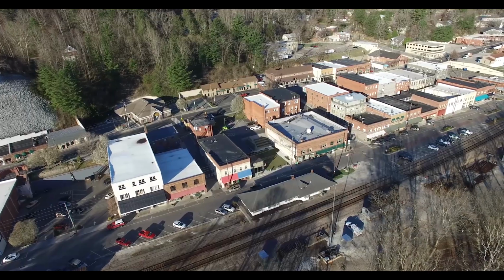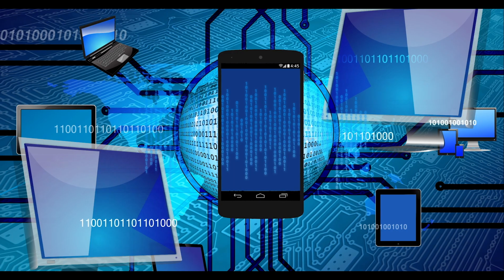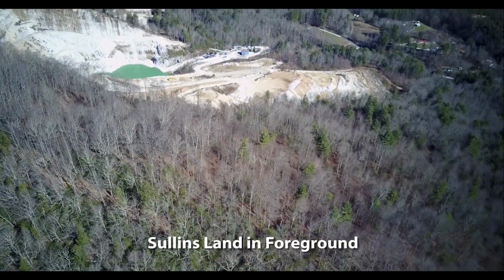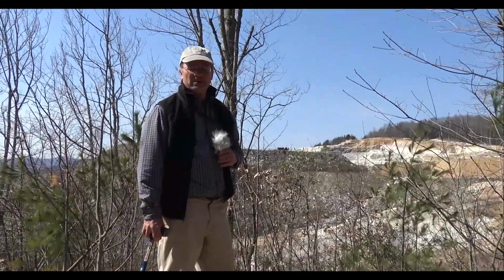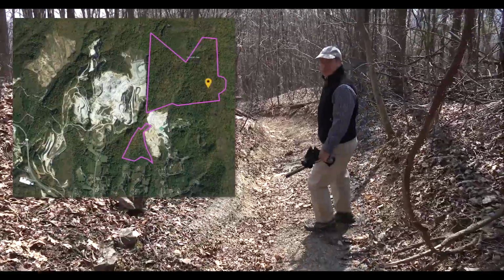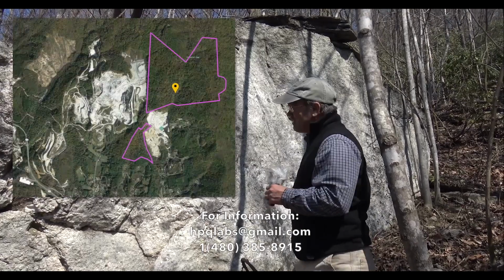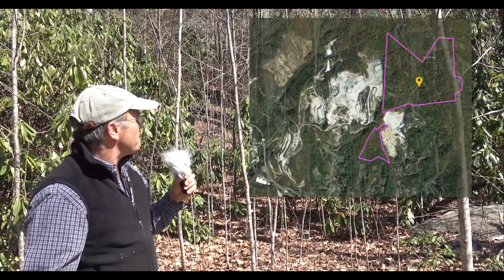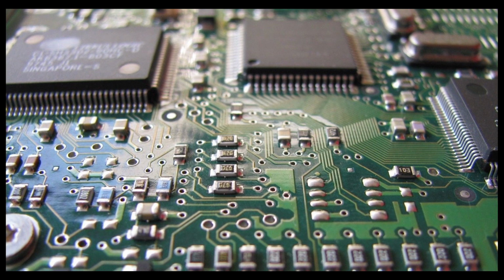HPQ LABS - High Purity Quartz Mine - Spruce Pine NC, USA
*INVESTMENT OPPORTUNITY*

225 Acres Of Mineral Rich Real Estate, Centered Between The World's Two Largest High Purity Quartz Mining Operations (Unimin Inc. & The Quartz Corp.). Seeking Potential Buyers Or Investors.